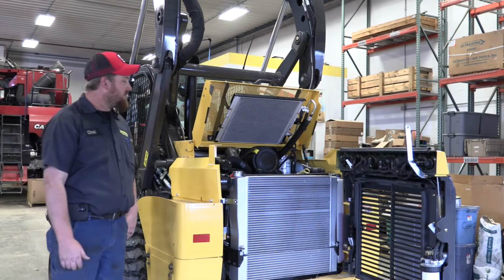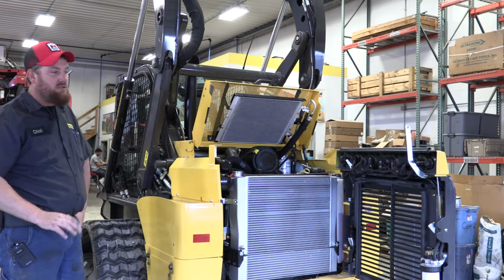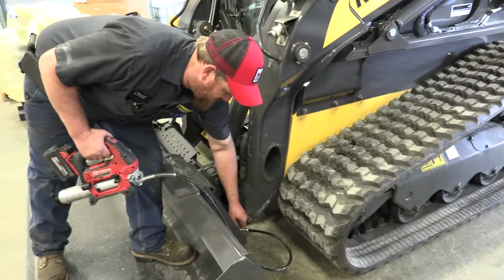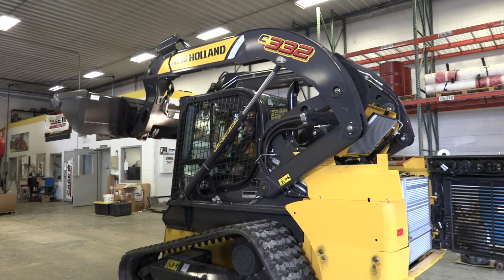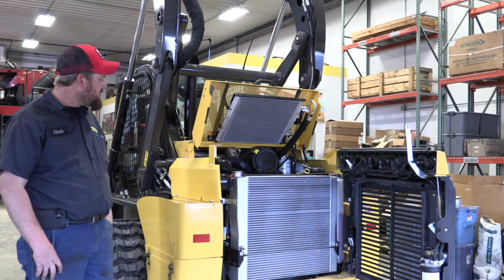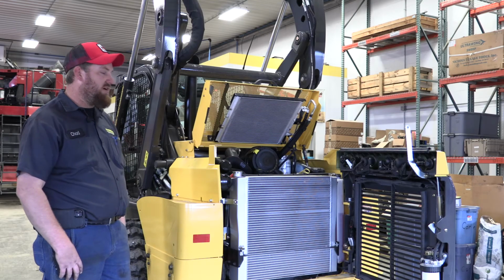Things to check on your skid steer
Our New Holland service technician tells what maintenance items to look at on your New Holland skid steer.